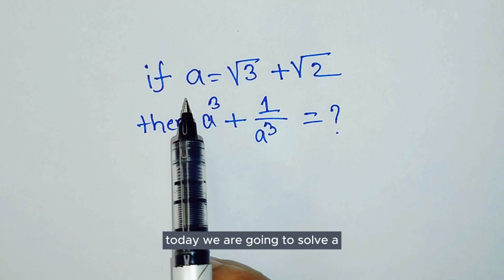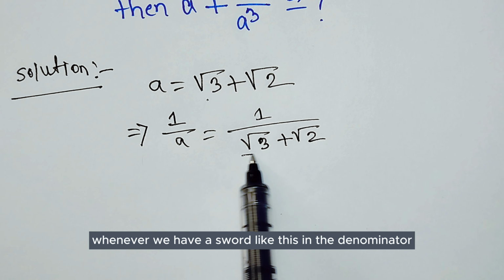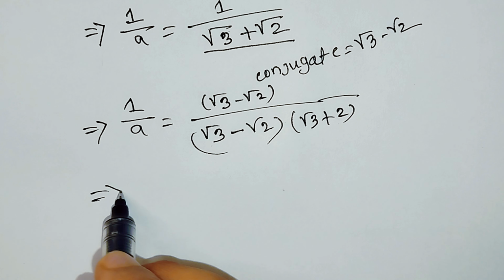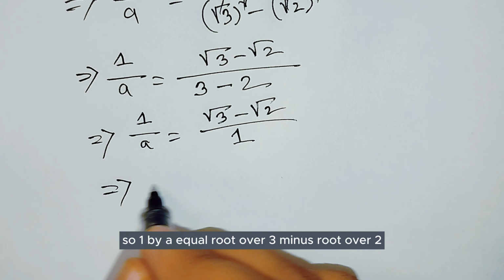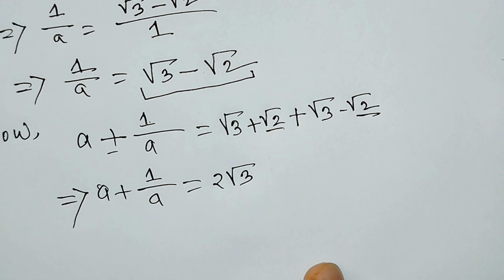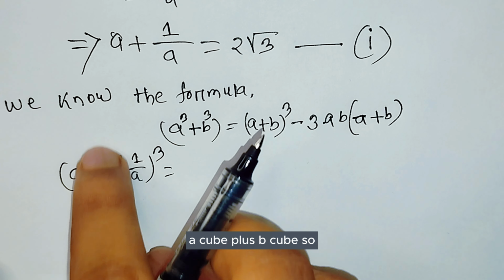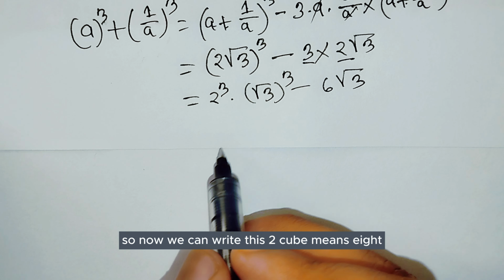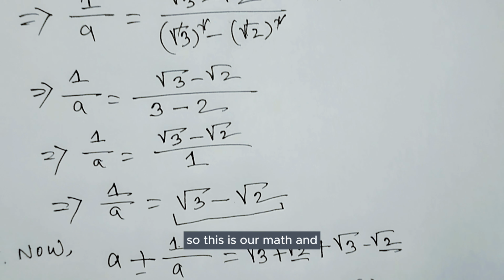Easiest Way to Solve This Math Problem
Can you solve this Harvard-level math problem? 🤯
In this video, we break down a tricky algebra question step by step — the kind that challenges even the smartest students. You’ll learn how to think logically, simplify expressions, and uncover the hidden pattern behind the equation.

Watch till the end and see if you can find the solution before I do!
Let’s test your problem-solving skills and see if you’re part of the 1% who can solve it!

📘 Topics covered:
• Algebra tricks and simplification
• Problem-solving techniques
• Logical thinking and reasoning
• Entrance-level challenge questions

🎓 Inspired by real Harvard-style math challenges.
If you enjoy math riddles, equations, and brainy problem solving — this video is for you.

At Meka School, we share quick and easy ways to solve tricky math problems. Try solving it yourself before watching the full explanation!